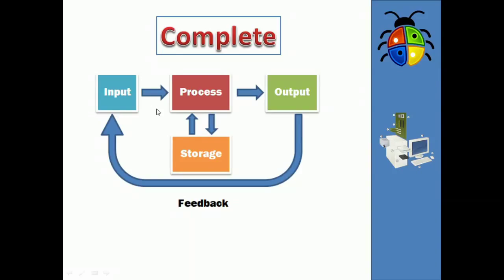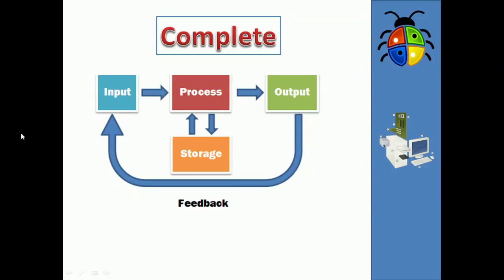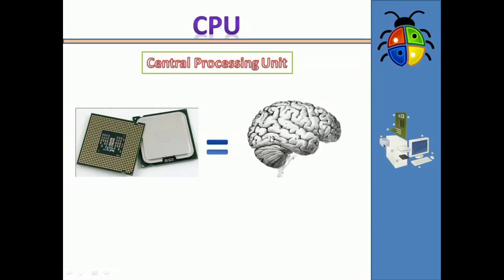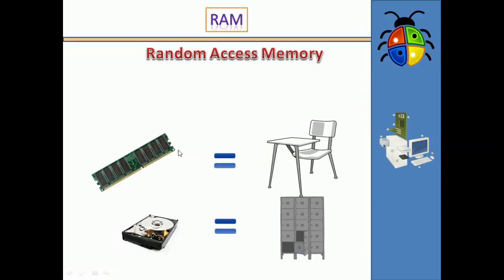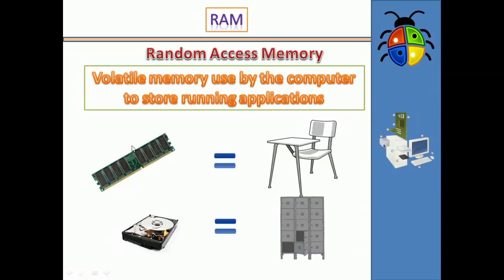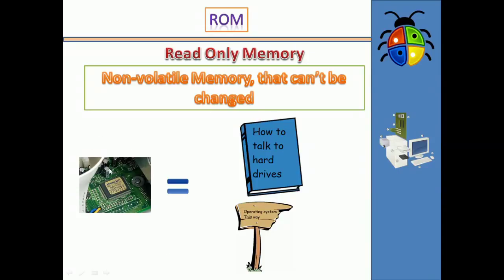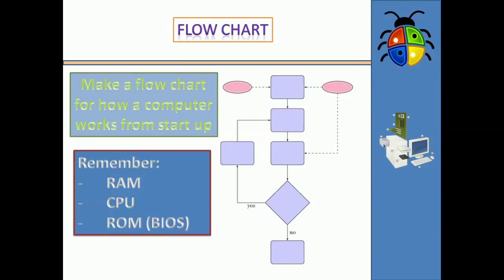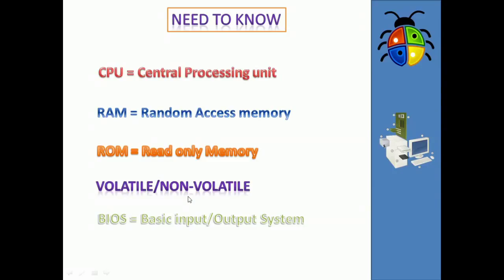IGCSE ICT - Components Processing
IGCSE ICT - Components   Processing. Learn about CPUs, RAM and ROM.